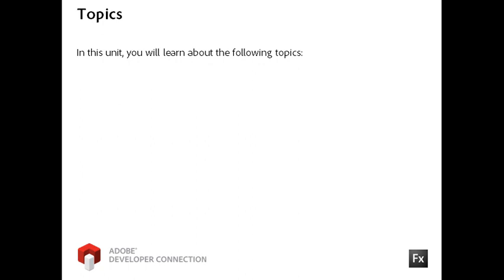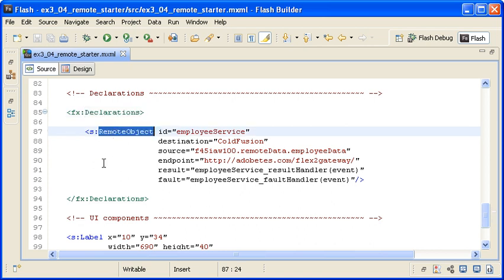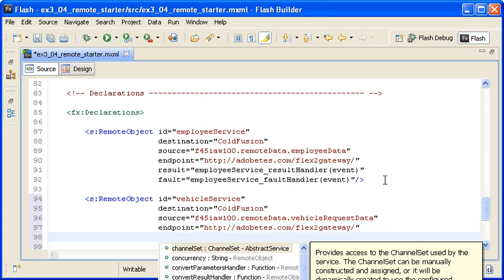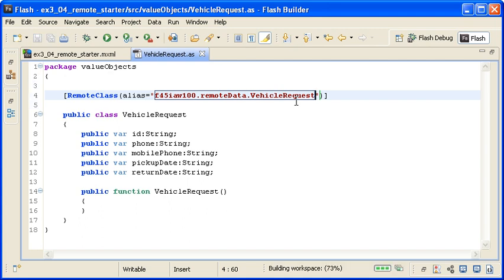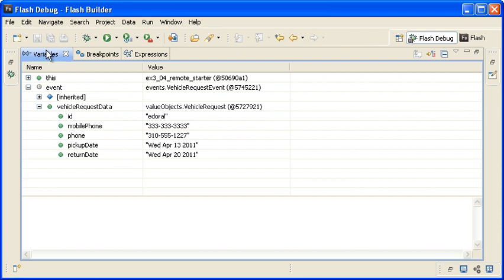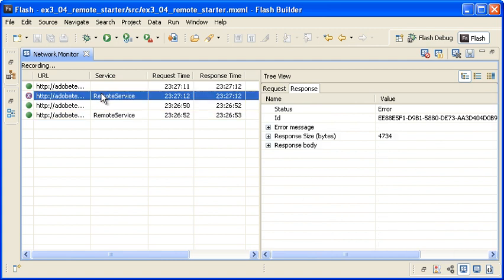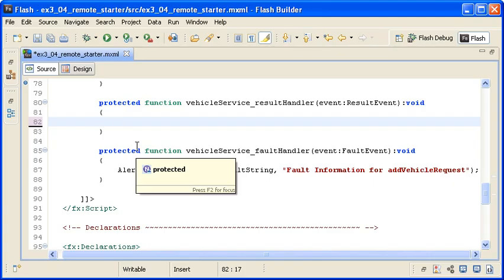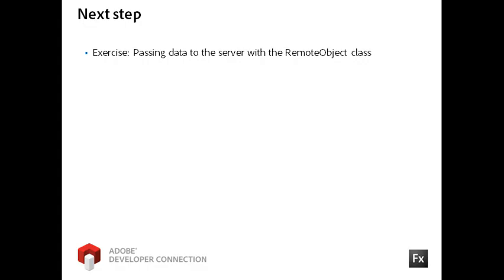Flex in a Week :: v3 04 Making an RemoteObject request with parameters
Topic :
Sending data to the server with the RemoteObject component
Handling a server response